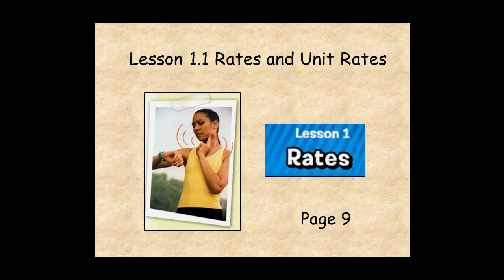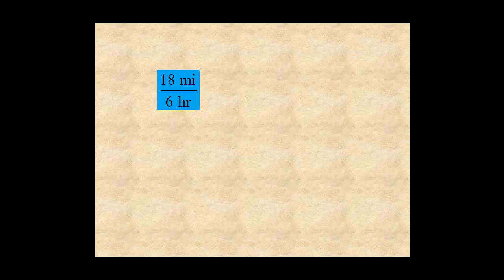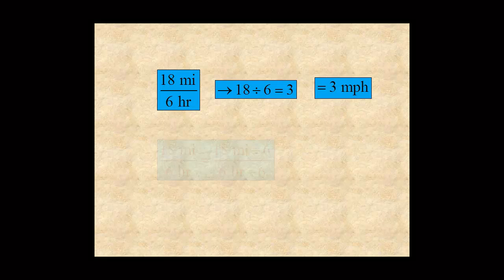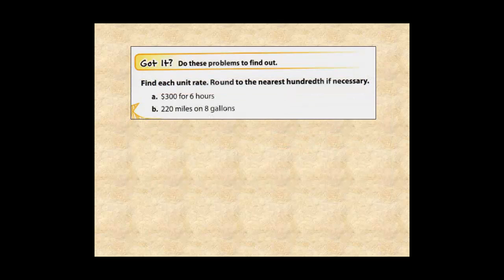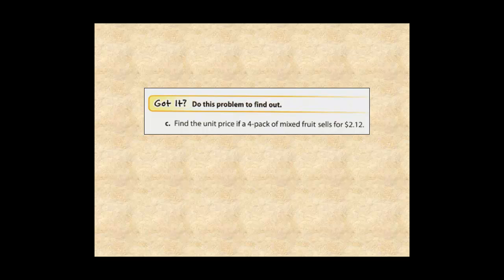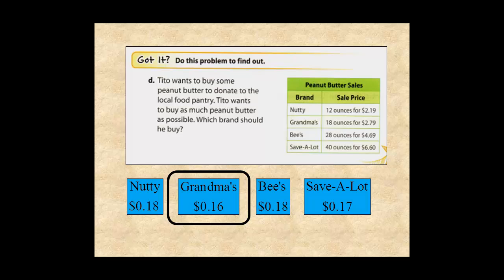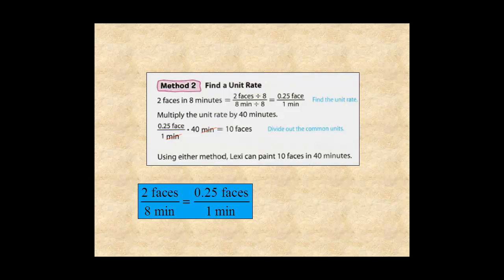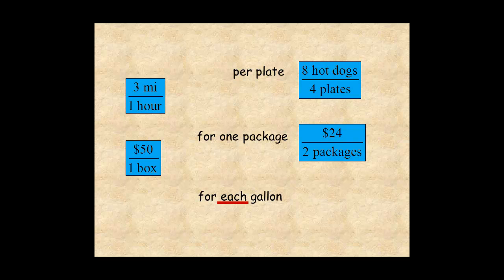Grade 7 Lesson 1.1 Rates and Unit Rates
This lesson helps you understand rates and how to convert rates to unit rates.